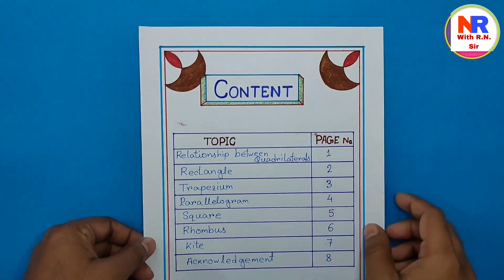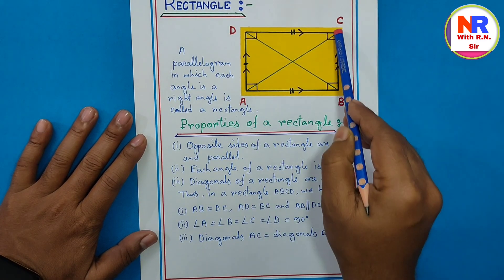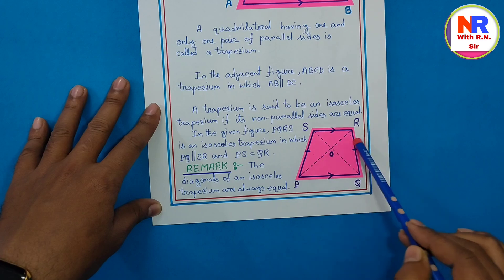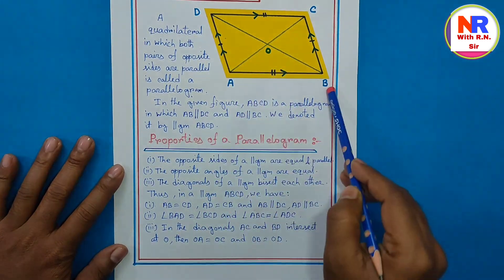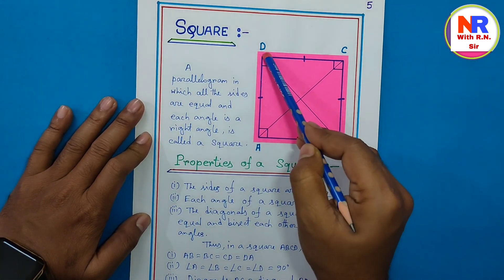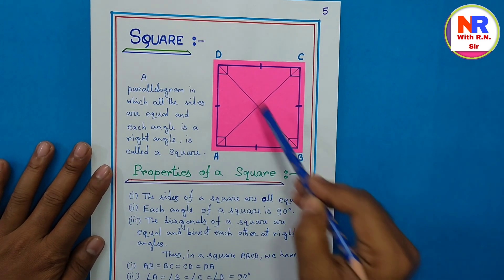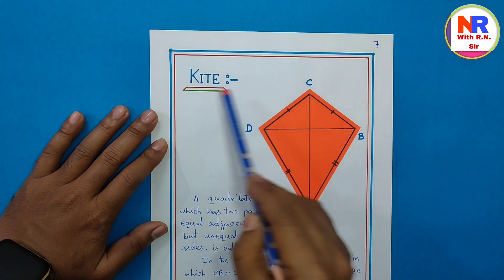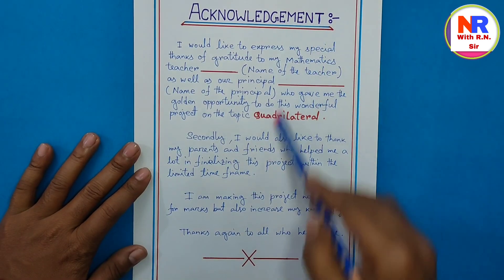quadrilateral project# maths working model#maths project maths quadrilateral assignment model 👍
If you like this video, so please press the like button and if you are new on my channel so please subscribe it for more videos and press the bell icon for my latest updates.

With R. N. Sir

maths project working model

quadrilateral class 9

working model of maths

algebraic identities working model

fraction working model

maths working model

quadrilaterals

working model for maths